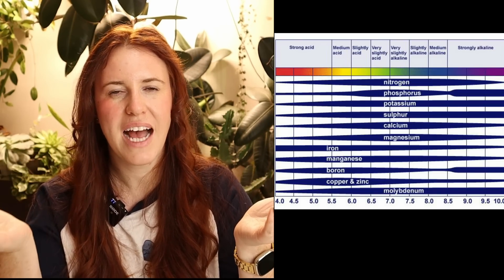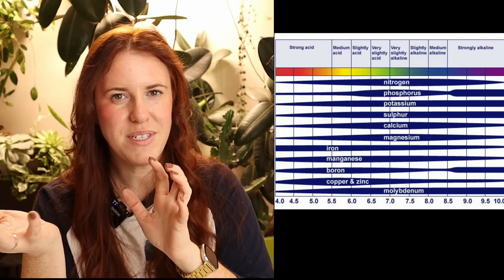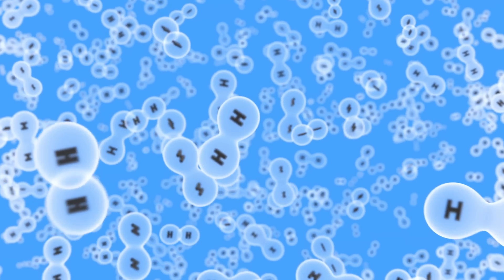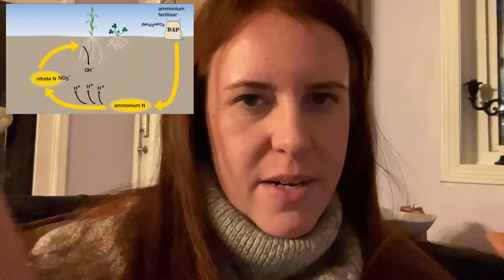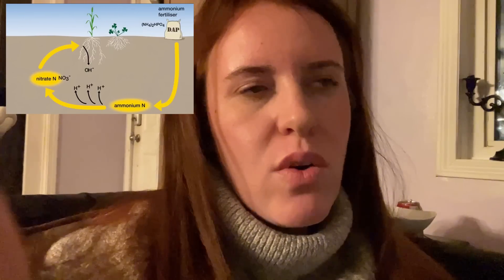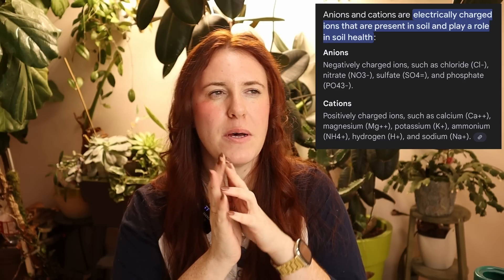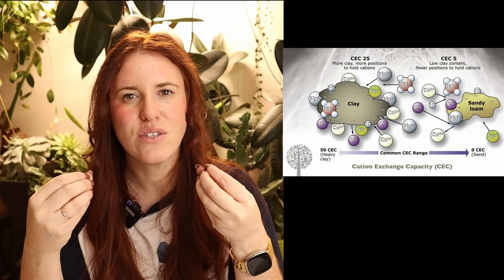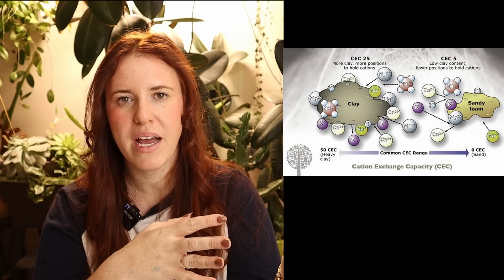This Nutrient Changes Uptake For EVERY Nutrient🪴 17 Essential Nutrients Series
Hydrogen fertilizers is uniquely important to plants as a structural primary nutrient. Without hydrogen plants would not exist. Hydrogen, however, can only be delivered in a very specific way.

This nutrient also has an effect on your soil nutrients via pH of your soil. Too many hydrogen or not enough can actually reduce the amount of nutrient uptake your plants have .￼￼

Paperback 2024 Garden Planner: